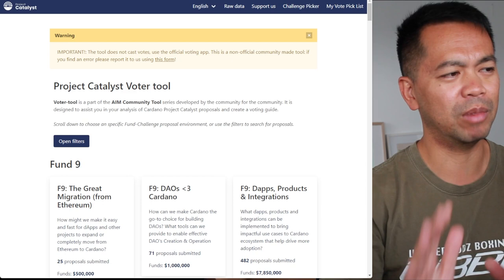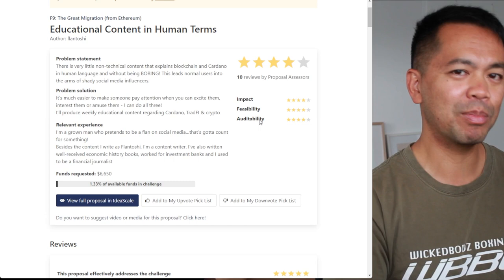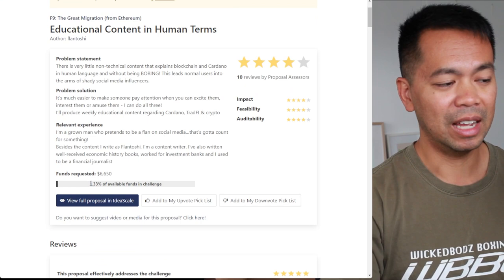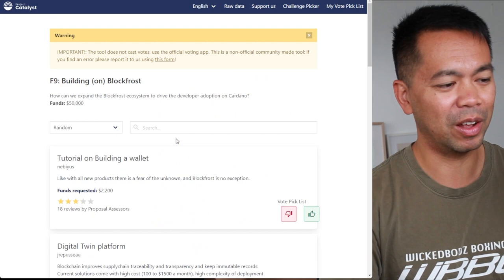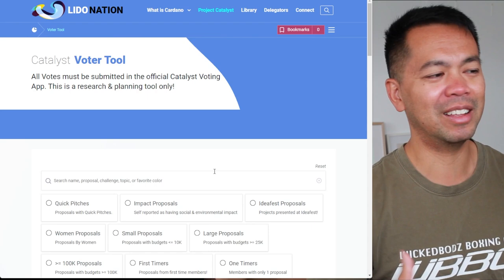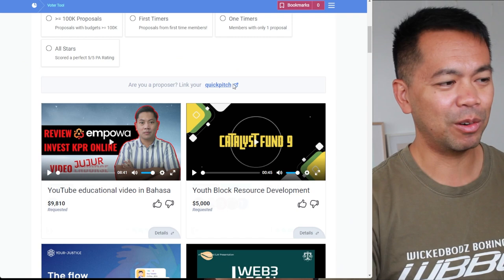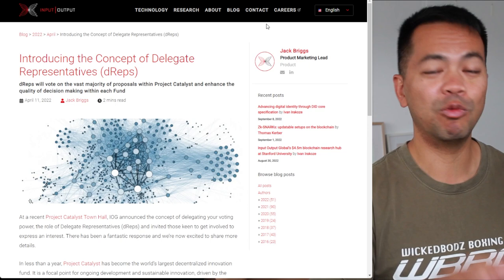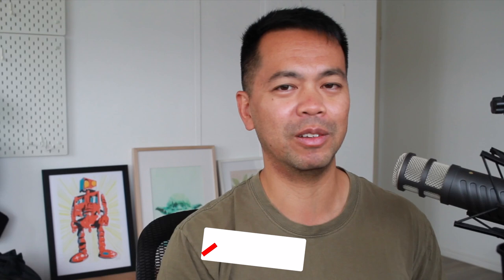Tools to Make Viewing Proposal & Voting in Project Catalyst Easy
I take a look at two awesome tools to make voting in Project Catalyst easy.

This is the main one that I normally use when reading through proposals

These new additions and filters to the Lido Nation website are amazing. I love the addition of all the Idea Fest videos on there as well, it makes the content so much more immersive.

You can send Cardano native assets to:
addr1qxlctk2qq4wrutyy3denavfc9299flj5shjp67txaykrct4sqt0jpdv0dvd36dt8wq3htpe9jksnpmrxq8fajheu8cxq6amvvn
or $RugMeDaddy